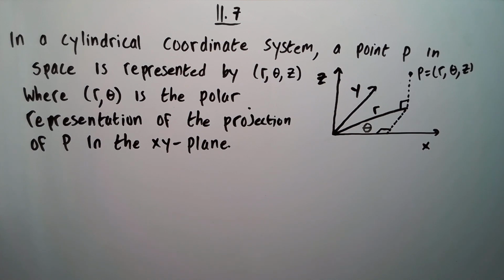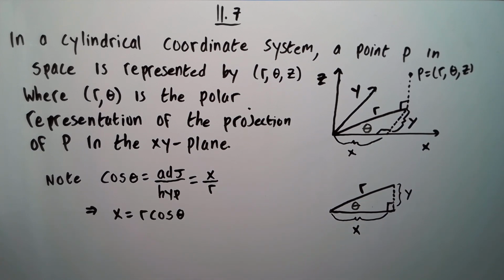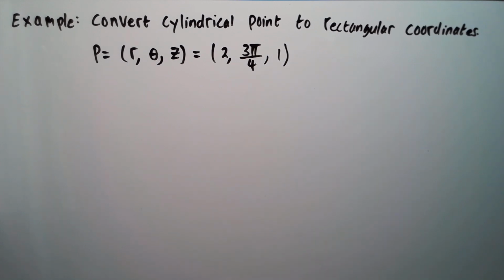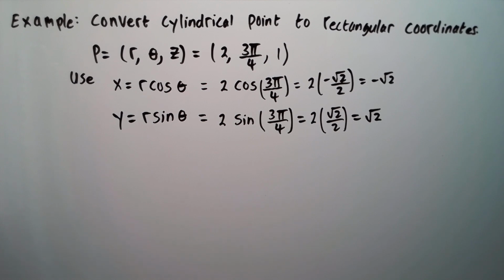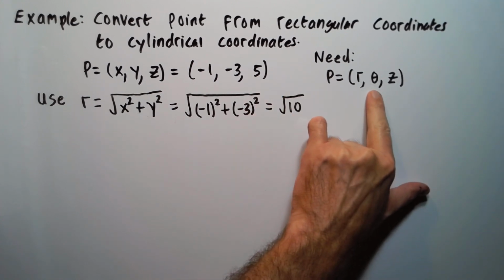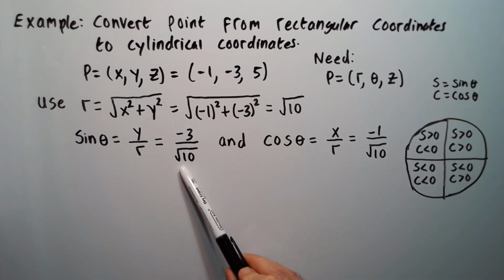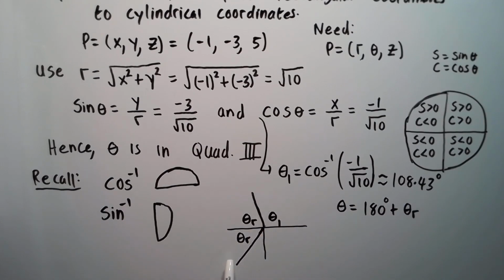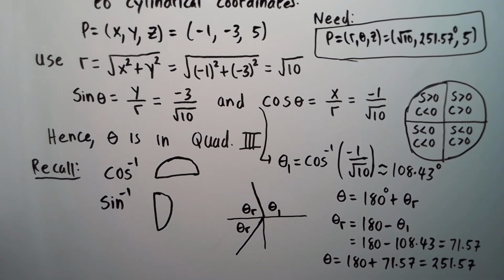11.7_Cylindrical_Coordinates_Math_250